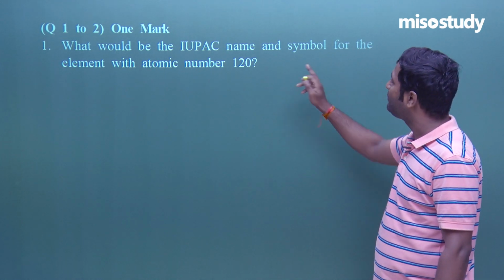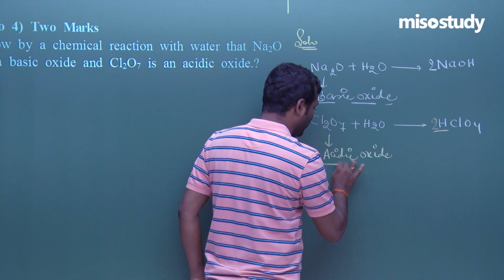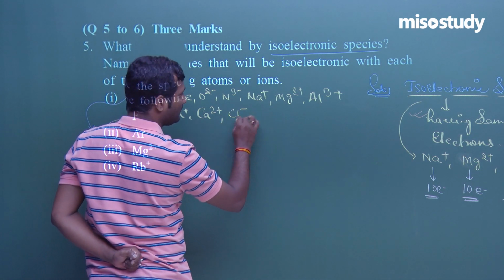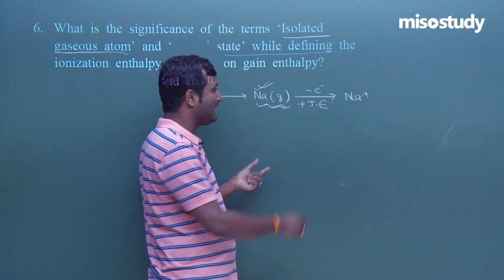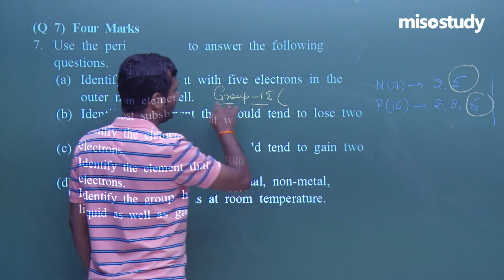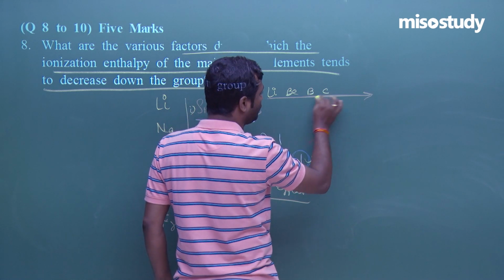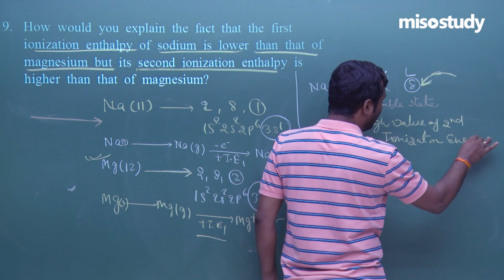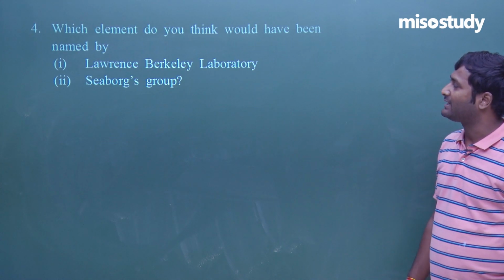CBSE 11&12th Chemistry | 03. Classification of Elements and Periodicity | CBSE Pattern Ex. | In Eng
▶ 03. Classification of Elements and Periodicity in Properties

1. HD Video Lectures Designed by The Expert Faculties
2. Theory & Problem-solving Lectures of Full Syllabus
3. Chapter-wise Exam Pattern Question Exercise (Sample Question Papers)
4. Chapter-wise PDF e-Books
5. Chapter-wise Online Test
6. 24X7 Doubt Clearing
7. Hard Disk / Pen Drive / SD Card Courses (No Internet Required)
8. 24X7 Online Streaming Course
9. Lecture Download Support for Android and iOS